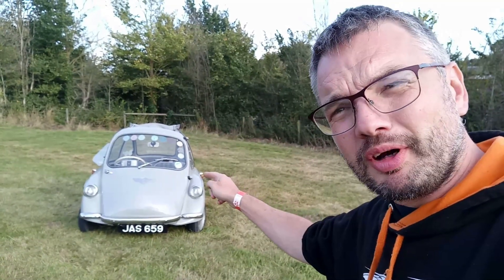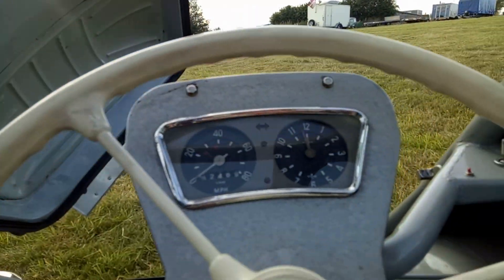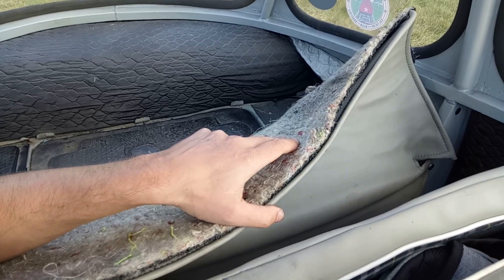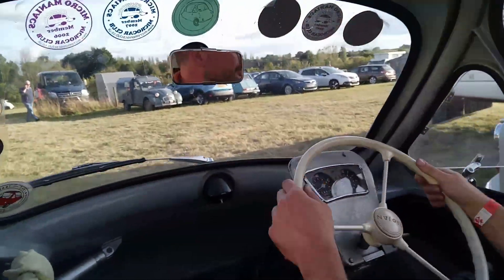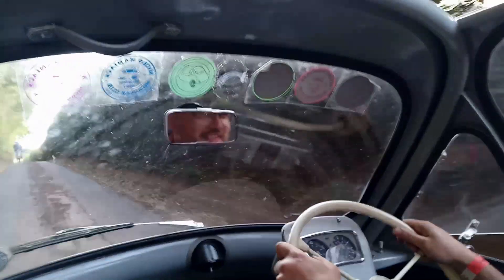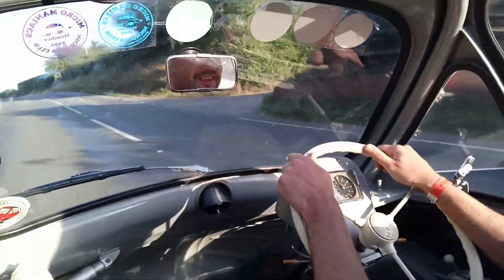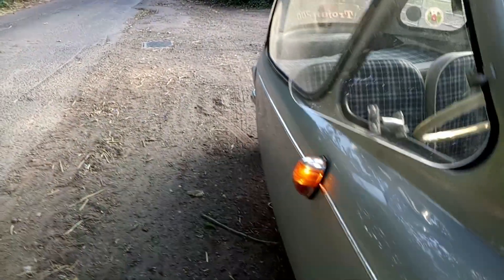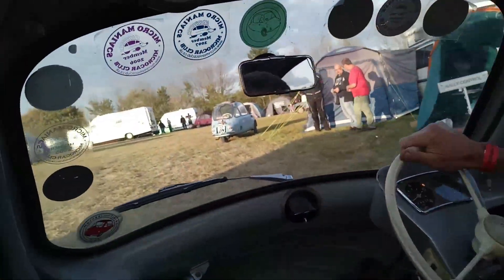Real Road Test: Trojan 200 aka Heinkel Kabine bubblecar!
IT'S TINY! This is a 1963 Trojan 200, a UK-built Henkel Kabine, produced near the end of production. It has a single-cylinder, 198cc, four-stroke, air-cooled engine and a four-speed gearbox, with reverse! The front lifts up to allow access. I also discover that this little three-wheeler is mid-engined!

Huge thanks to the Heinkel Trojan Club and the National MicroCar Rally. This one really was a dream drive.